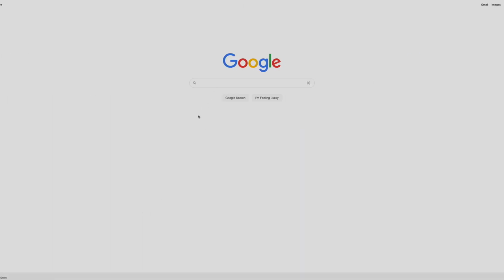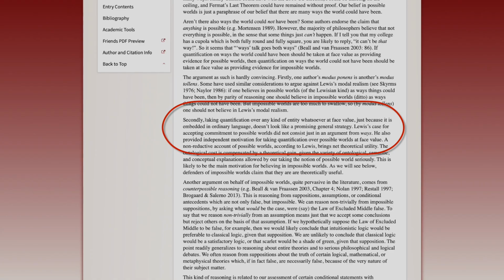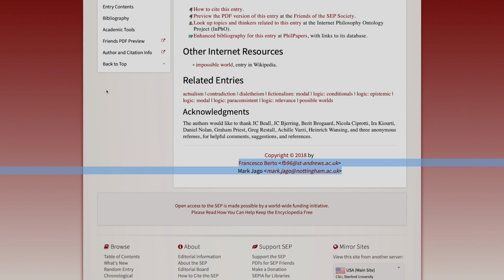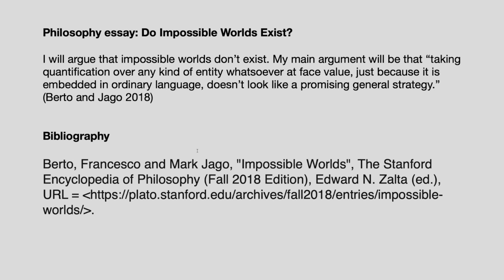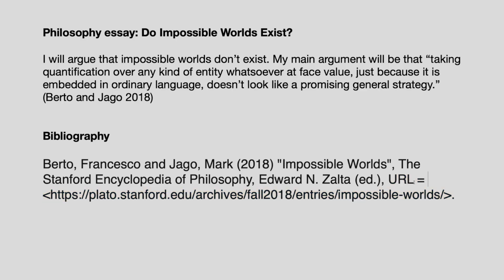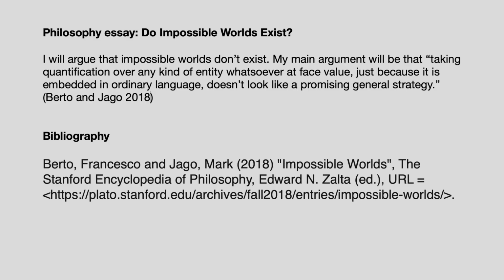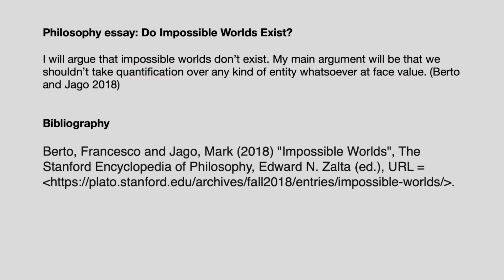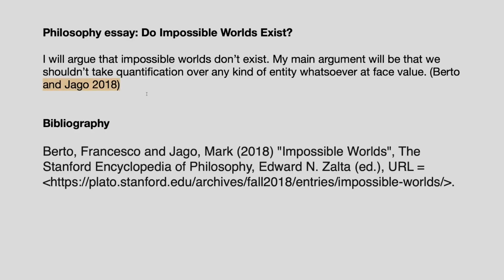How to do Referencing and avoid plagiarism at uni | University Advice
The question my new tutees ask the most is: how do I do proper referencing in my essays? Others are worried about plagiarism - presenting somebody else’s words or ideas as your own. Both issues are easily solved! I’ll show you how. I’ll also talk through some ideas of good academic practice, which will make referencing much easier in your essays.

00:00 - Intro
01:11 - Overview
01:36 - What is plagiarism?
02:43 - Plagiarism is often done by mistake
03:28 - Penalties for plagiarism
04:05 - Proper referencing
04:30 - Demonstration
06:20 - Discovering plagiarism
07:07 - Proper referencing
09:41 - Direct quote recap
10:15 - Paraphrase
12:06 - Different citation systems
12:49 - Tips
13:42 - What do you want to know about?